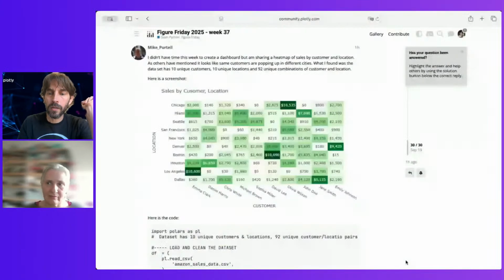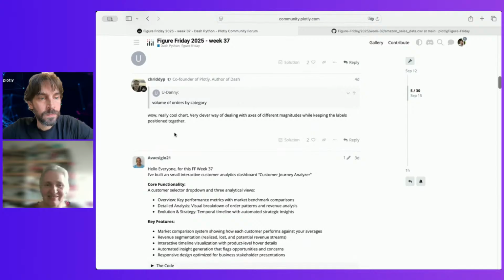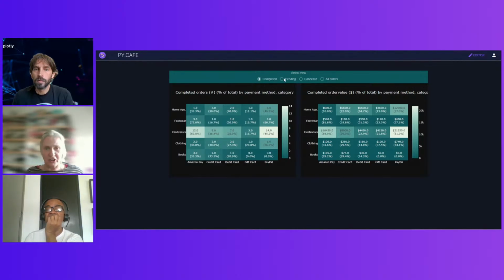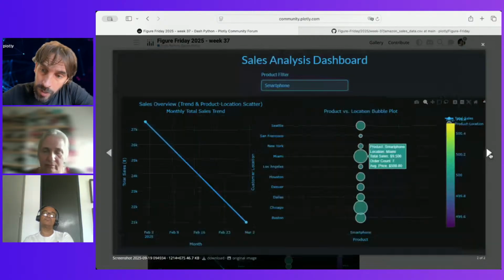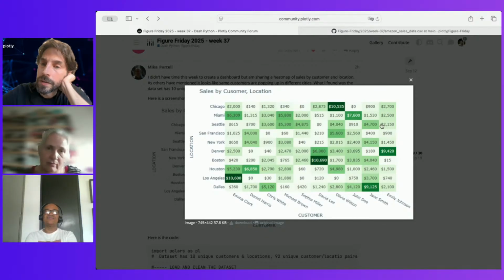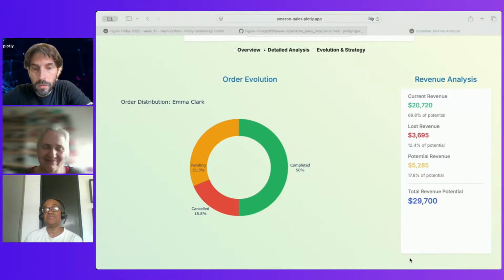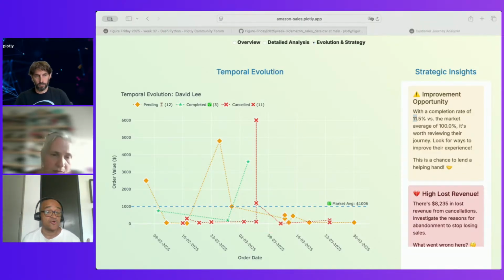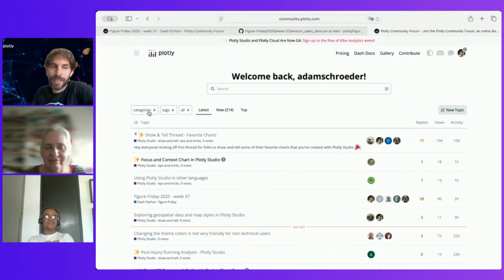Figure Friday 2025 - week 37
Join us to see how the community uses Plotly to explore the Amazon Sales dataset.